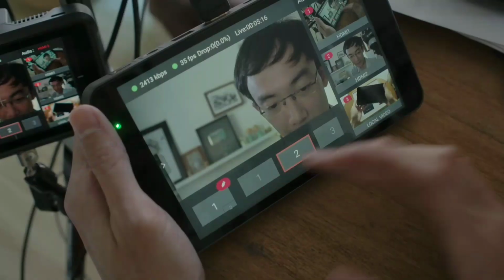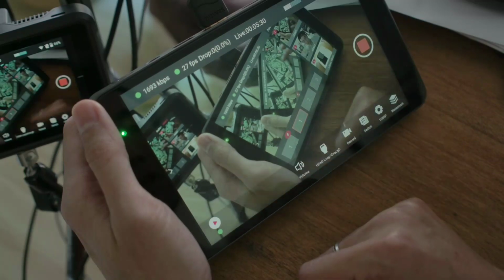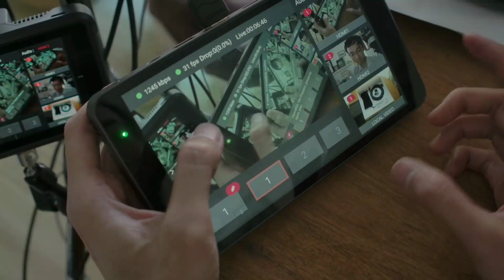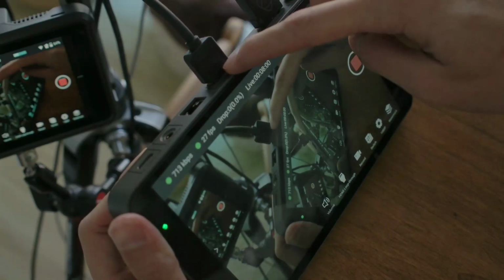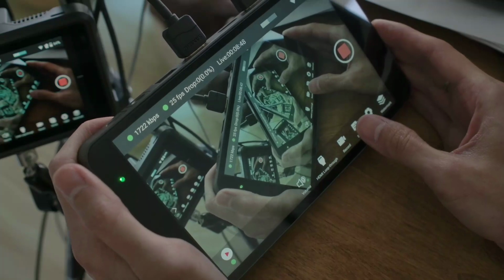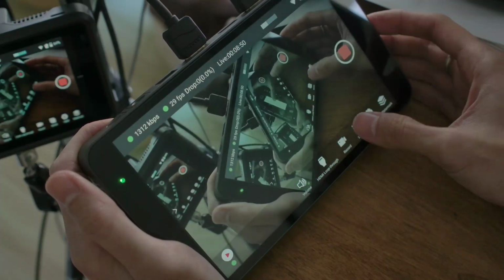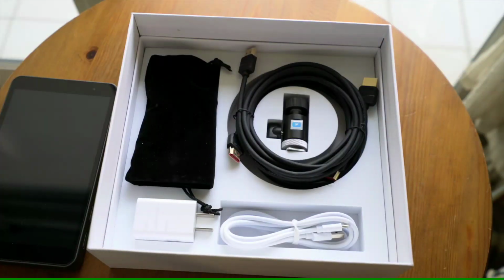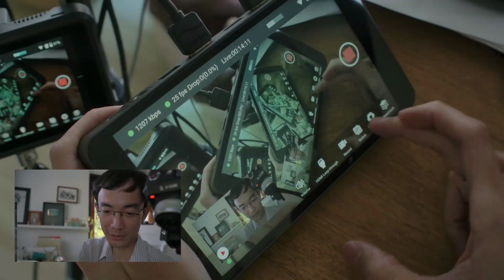LIVE Review of the Multicam Live Streaming Studio: YoloBox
As this YoloBox is for live streaming, so when I'm going to review it PROPERLY, it has to be a live stream that's done with itself, LIVE! A bit of a risk as I'm going to do it with my phone 4G signal, but this is the only way to actually use it in a real life situation!

Super Bokeh Bros merch is here!

This is a platform for supporting creators like, me. Please consider helping out and pick your reward

Full list of gear that I use on this channel

Gears that I used in this video
[ Main camera and accessories ] 📷
Sony a7S II
Sony 16-35mm f/4 Zeiss FE
Z CAM E2C
X-Rite ColorChecker Passport Video
[ Audio ] 🎤
Røde RødeLink Filmmaker Kit
[ Support ] 🔭
Manfrotto Befree Live Carbon Fiber Video Tripod
Gitzo Mountaineer Series 1, 4 Sections
Manfrotto 500 Fluid Video Head
Manfrotto 244 MicroFriction Arm
* I may earn a bit of commission if you use the links above to help me keep on making videos for you, so thank you!

As always, I don’t do paid reviews. Product was sent to me for review but I don’t get any benefits at all. The manufacturer have no control of my content. When I do paid content I’ll always make it clear in the video.